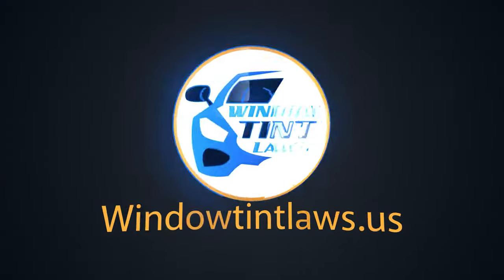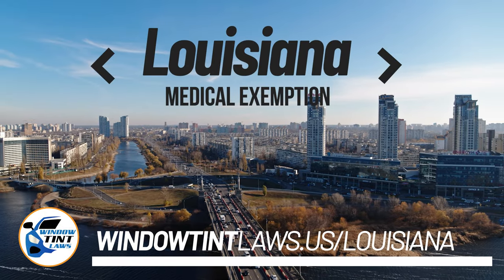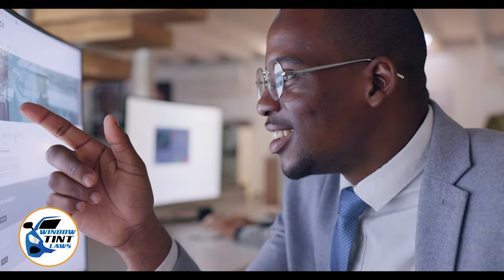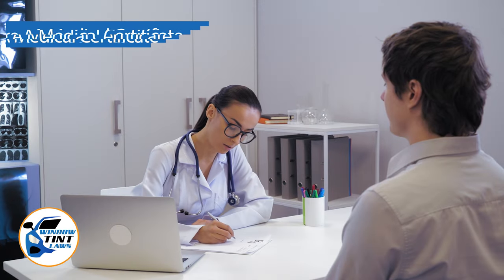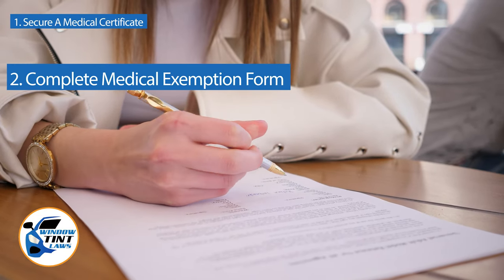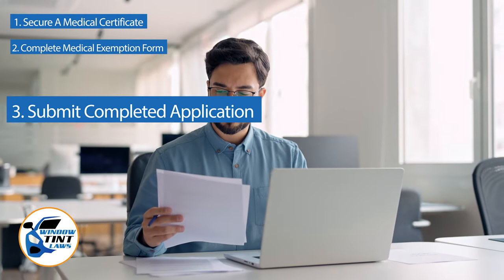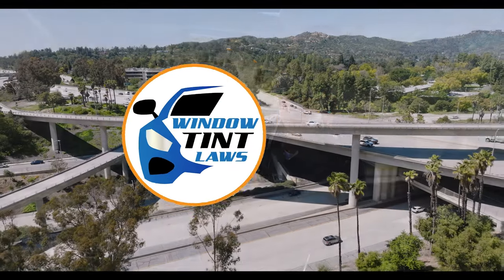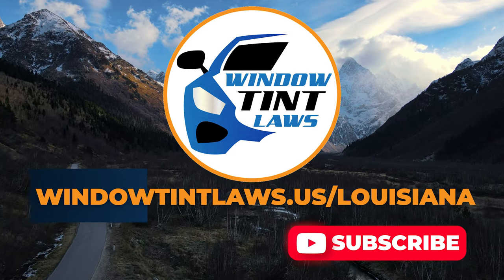Louisiana Window Tint Medical Exemption 2024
Attention all Louisiana residents with medical conditions requiring window tint: Did you know there is a medical exemption for window tint in Louisiana until 2024? Learn more about this exemption in this video and how to apply for it to stay safe and comfortable behind the wheel.